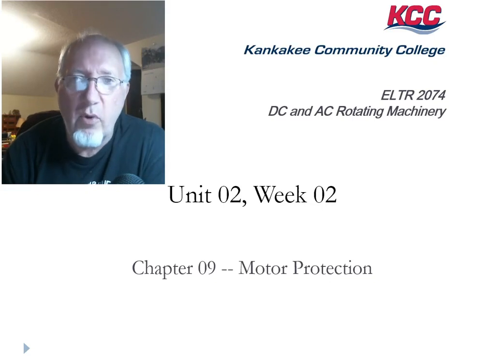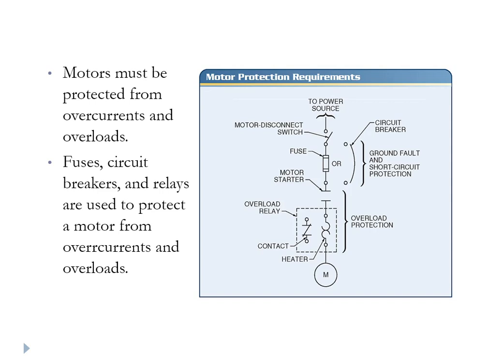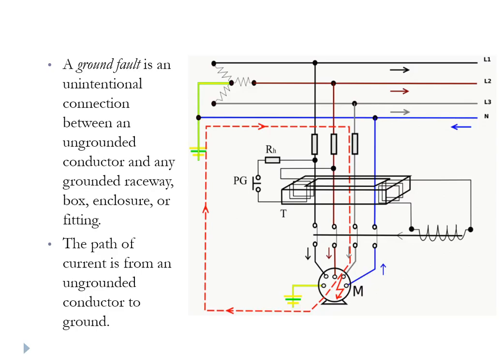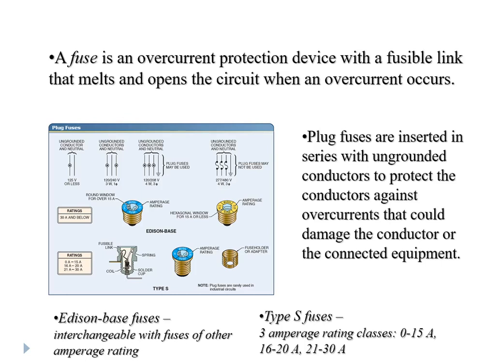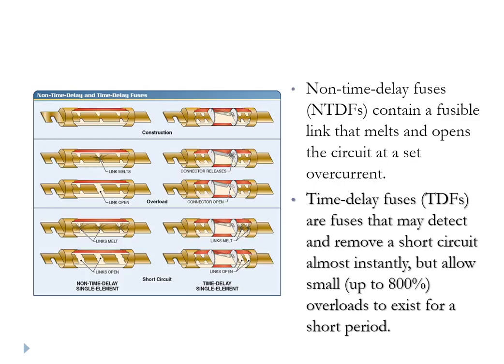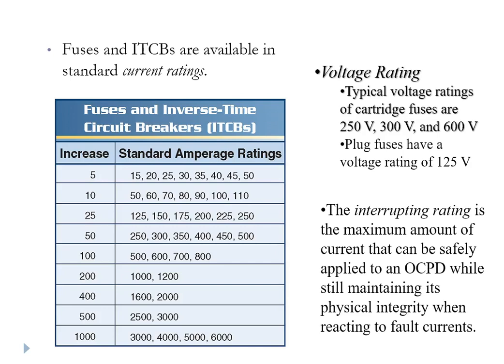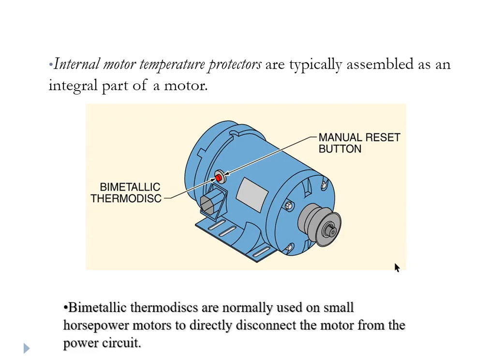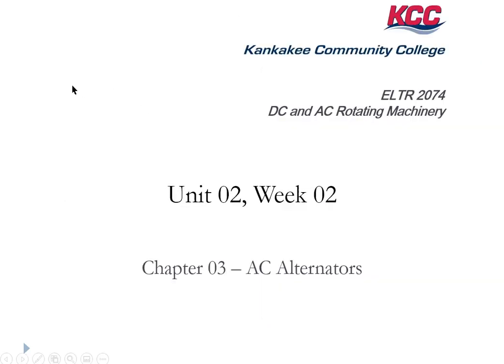KCC ELTR 2074, Unit 02, Chapter 09